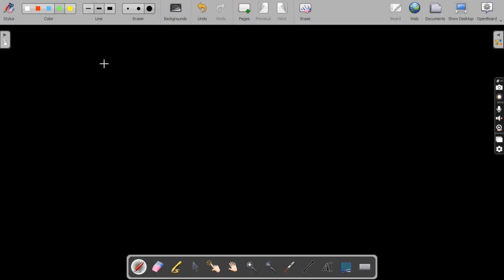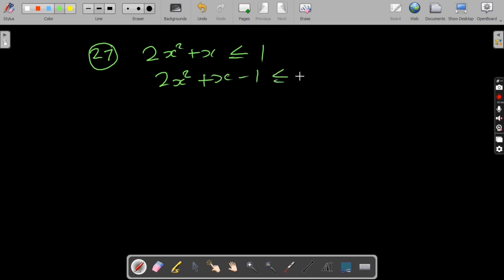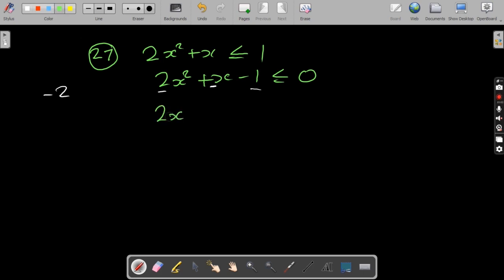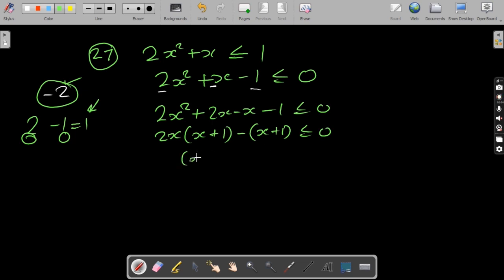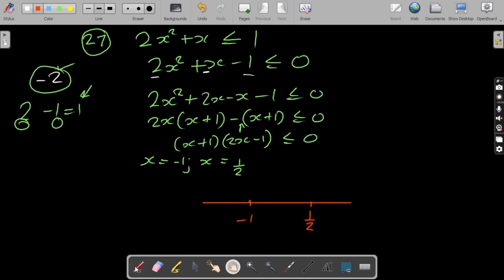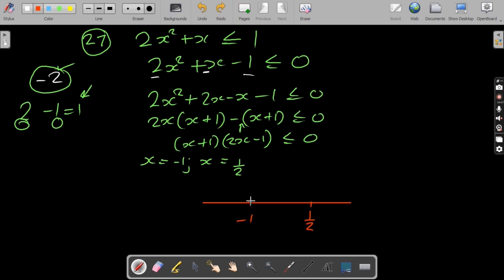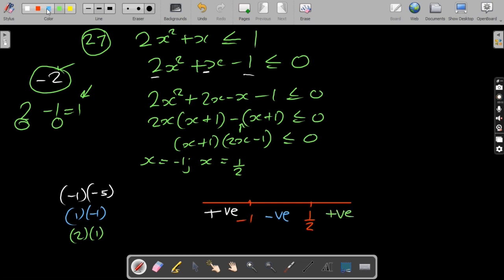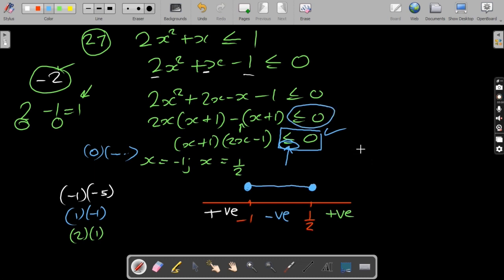A Exercises 27 | Calculus: Early Transcendentals 8th Edition | Khetz Tutorials